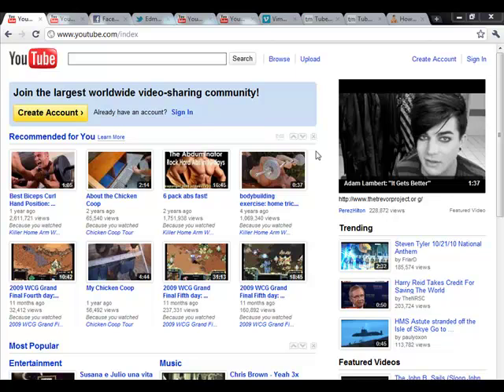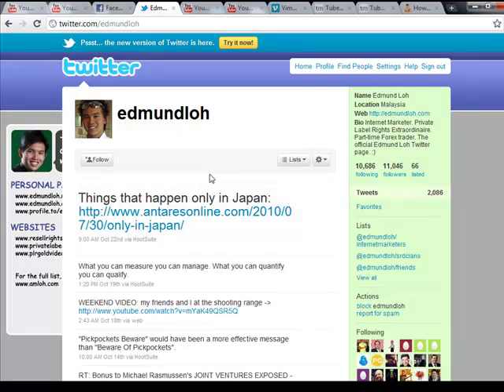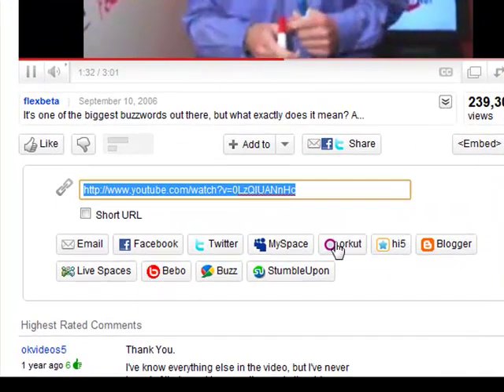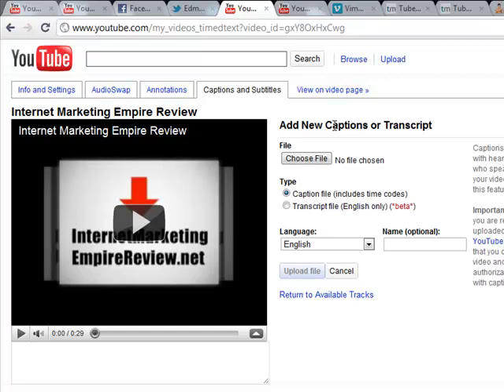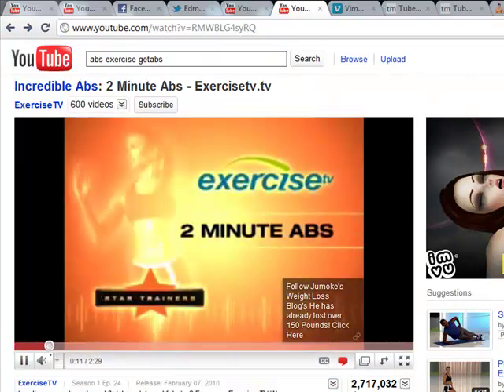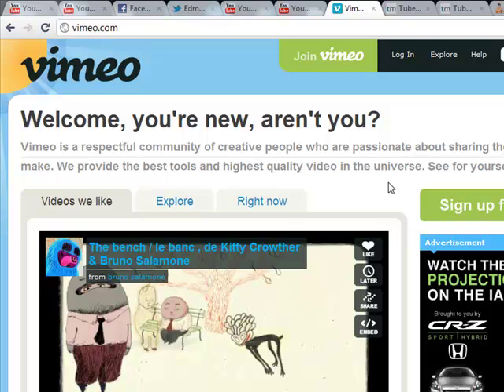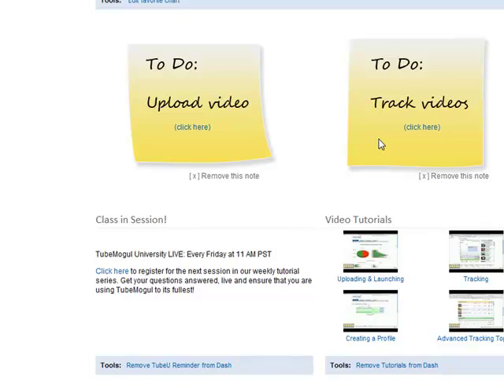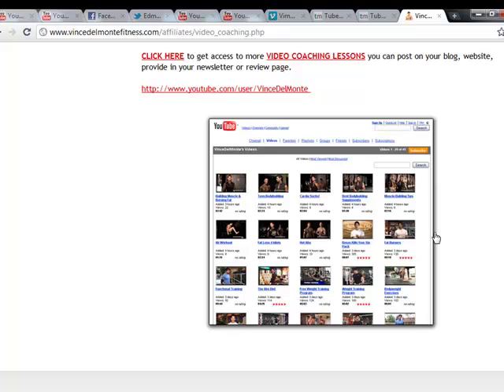07 How to Distribute Your Video Everywhere on the Internet For Maximum Exposure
Video 07 - How to Distribute Your Video Everywhere on the Internet
Running Time: 08 minutes 02 seconds

Description: How to mass distribute your video for maximum exposure.